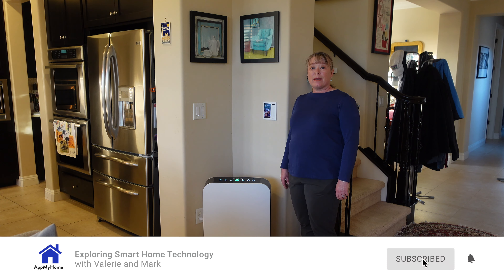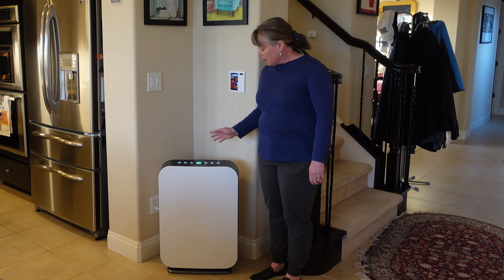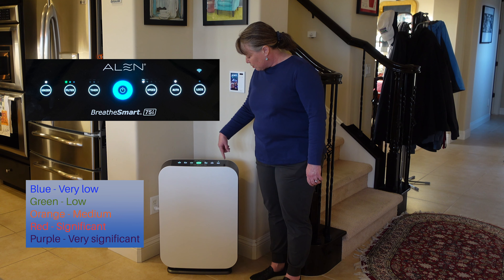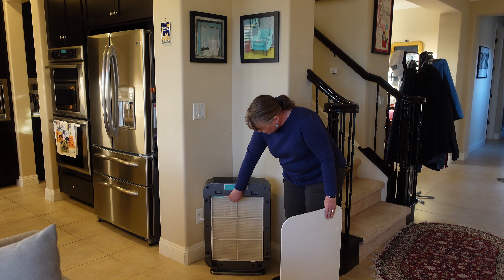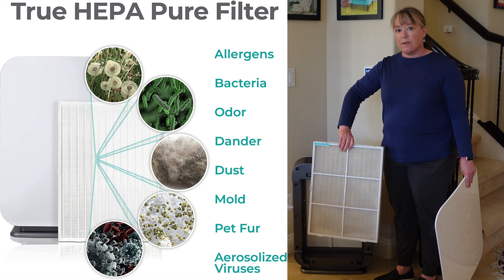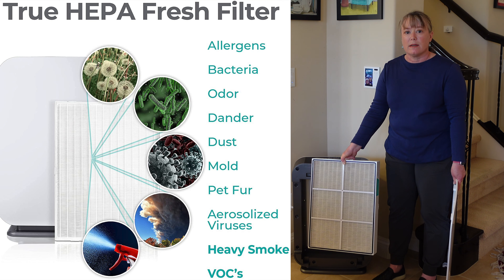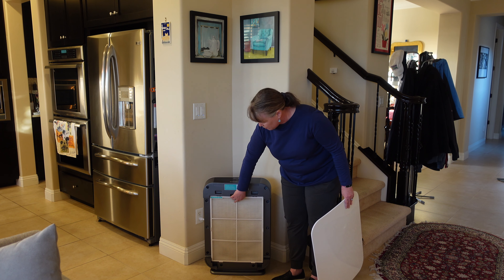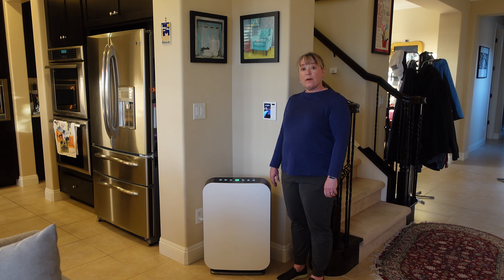FirstLook: Alen BreatheSmart 75i Air Purifier - Ionizer, Up to 1300 sq ft., Multiple Filter Choices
► Alen 75i Air Purifier - Allergens, Dust, Mold
- Allergens, Dust, Mold, Pet Odors, Smoke
- Allergens, Dust, Mold, Pet Odors

This is a first look at the Alen BreatheSmart 75i Air Purifier.